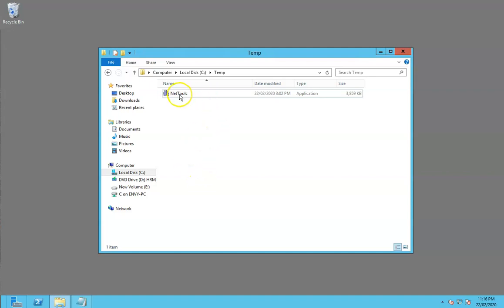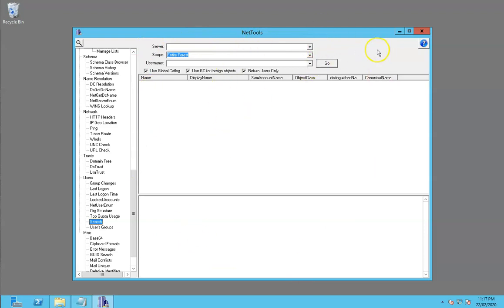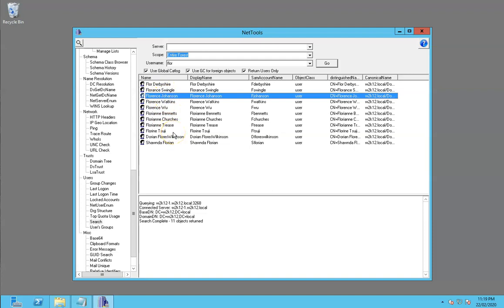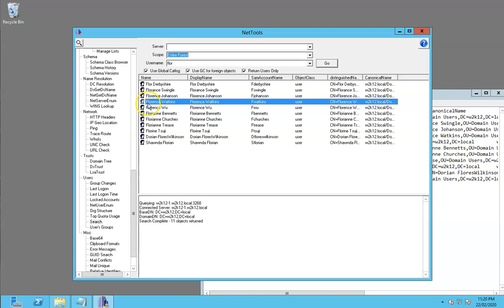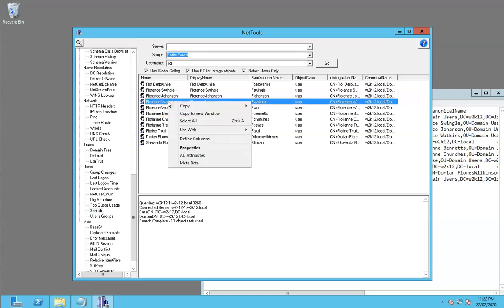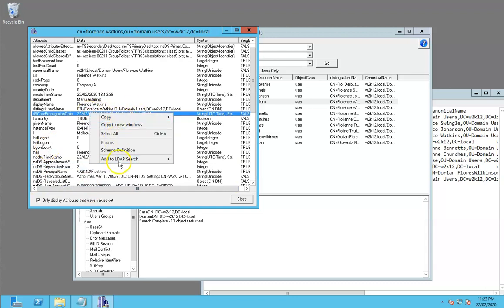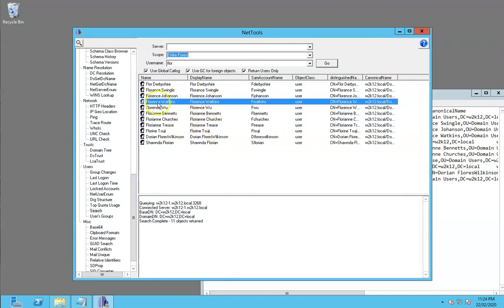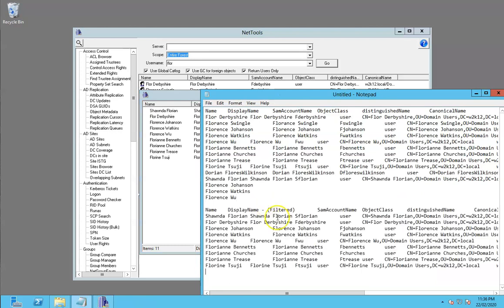NetTools - Quick Tour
This is a quick tour of NetTools and some of the common features

NetTools is available at Nettools.net/download